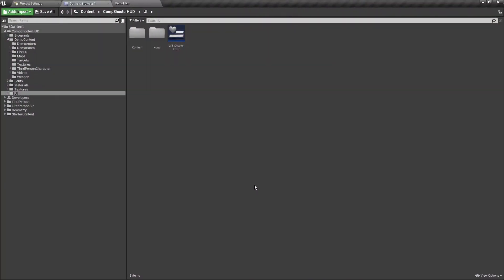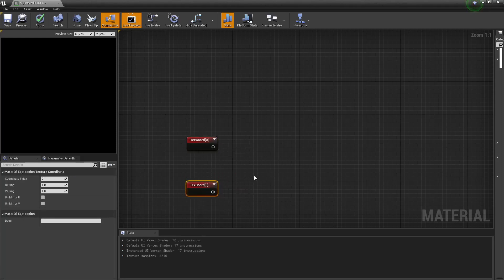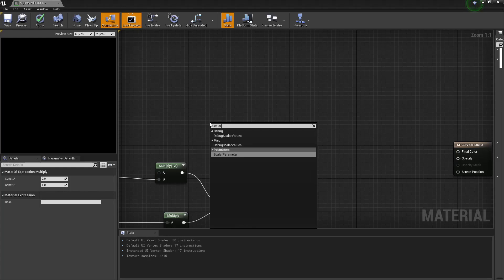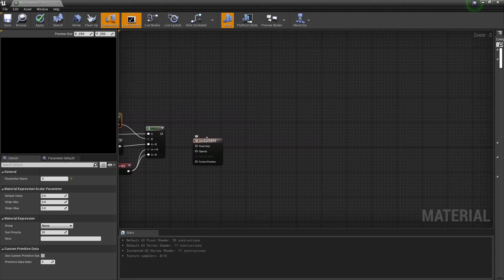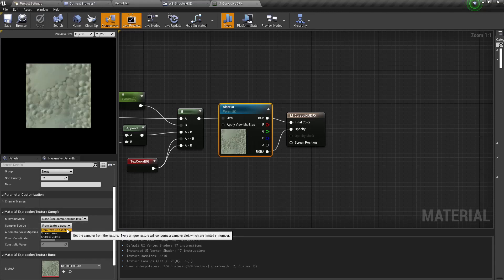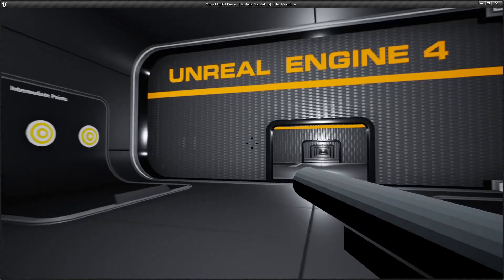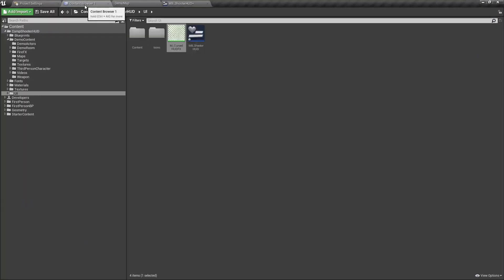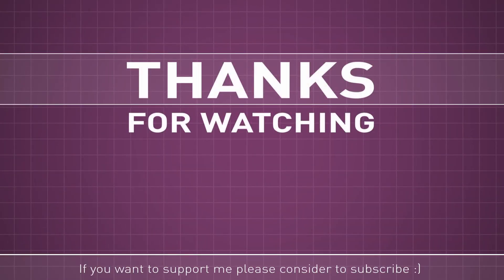Adding curvature distortion to HUD/Widgets - UE4 Advanced Blueprints Tutorial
Big thank you to Scorpius_29R for preparing this amazing tutorial!